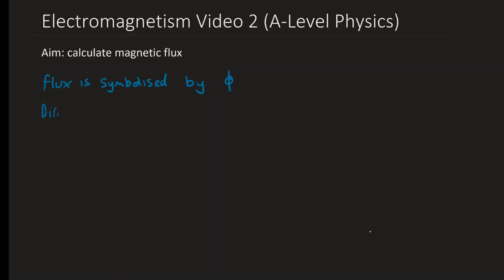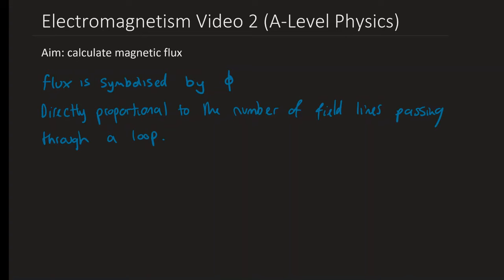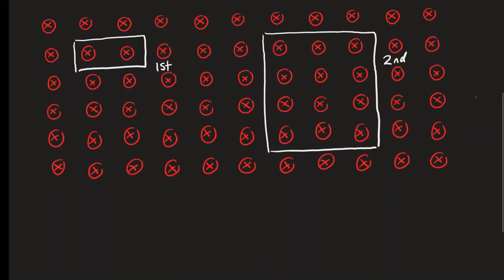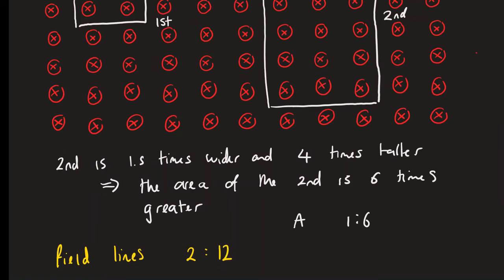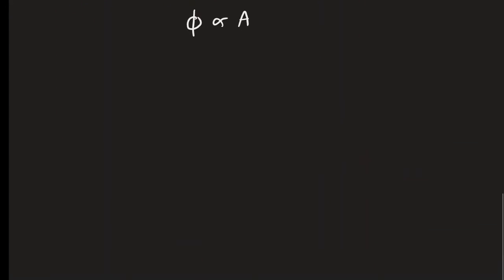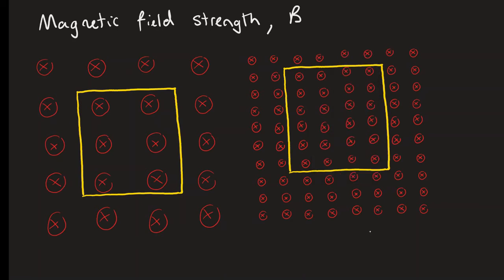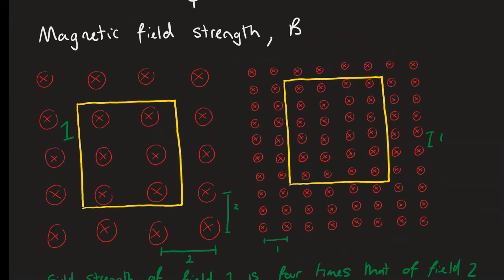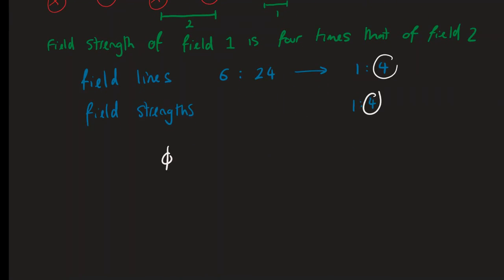Electromagnetism Video 2 A Level Physics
This video demonstrates how magnetic flux is calculated when the field and loop are perpendicular to each other. E1 E2
Mistake 6:36 : The green sentence should read "the field strength of field 2 is four times greater then the fields strength of field 1"